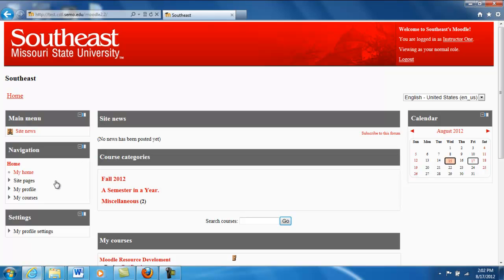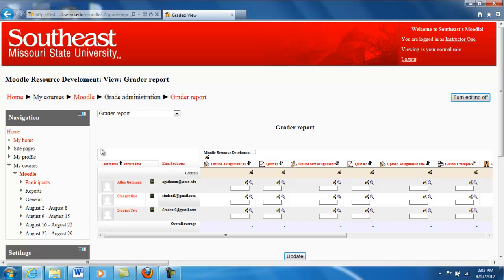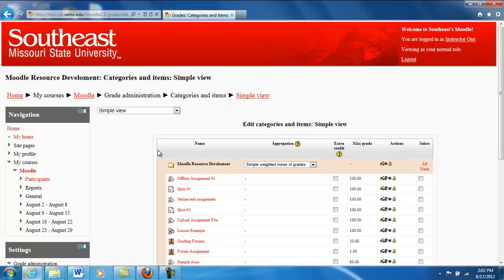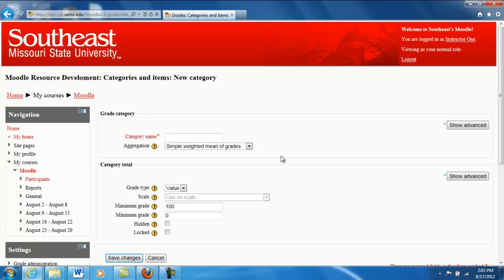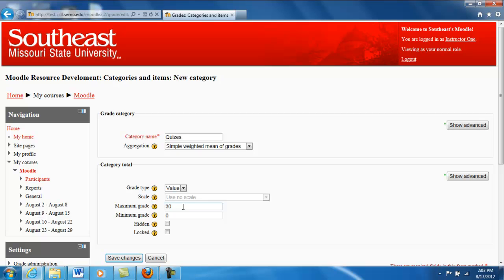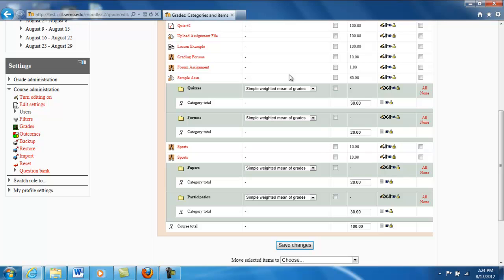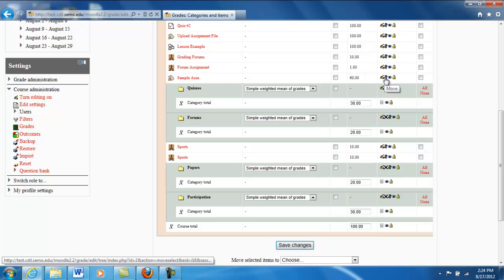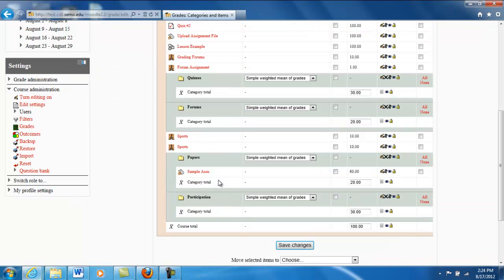Setting Up a Gradebook Based on Weights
In this video, we'll be setting up a weighted gradebook.